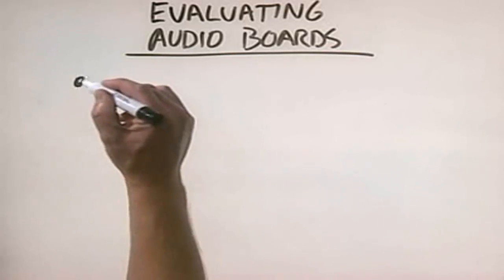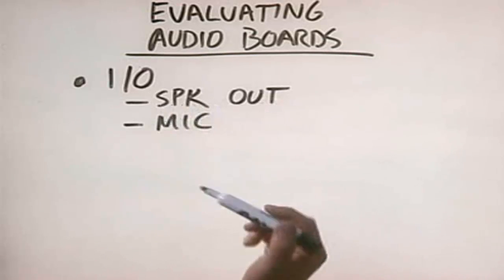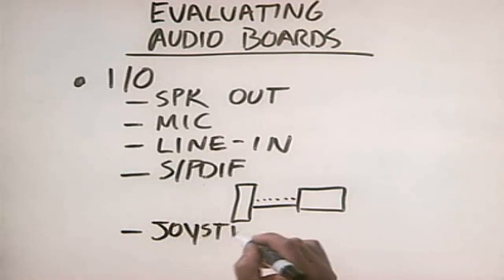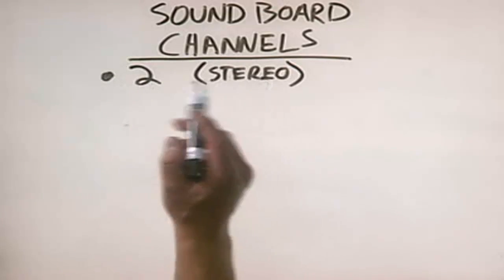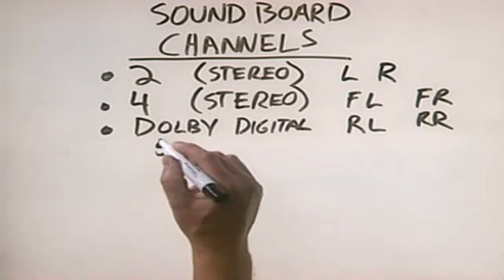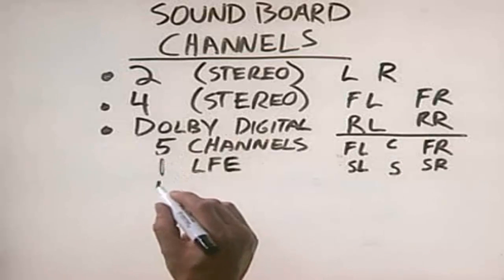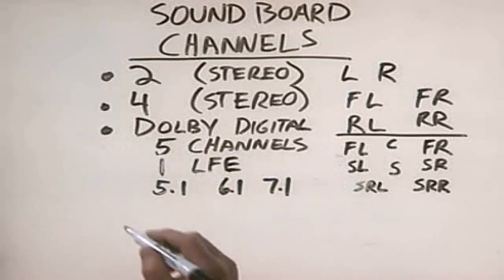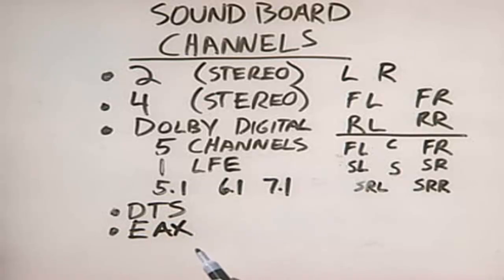CHAPTER 6 SOUND BOARDS Hardware Engineering